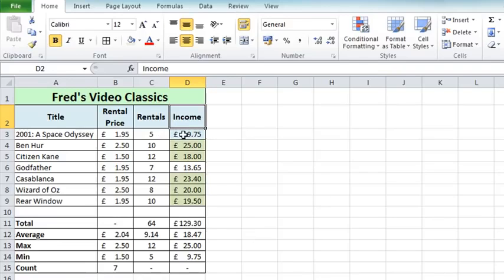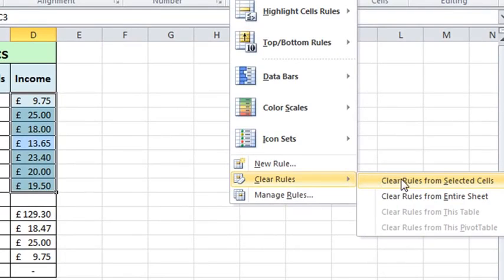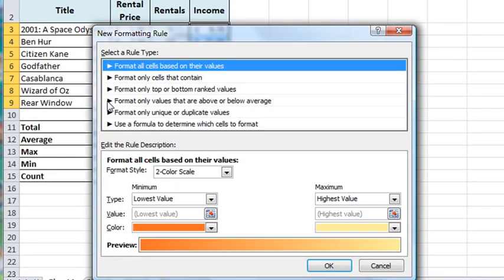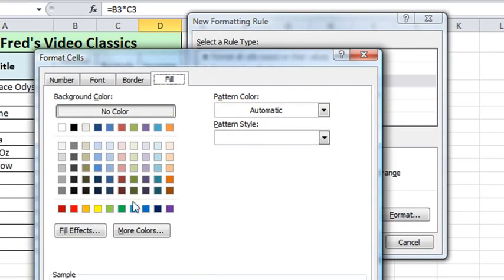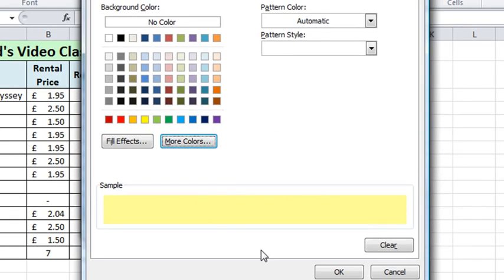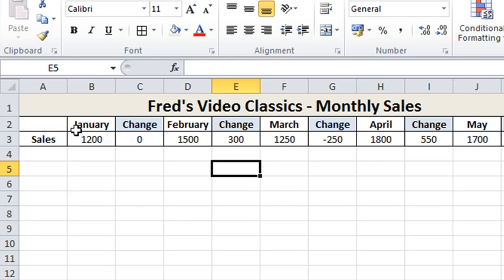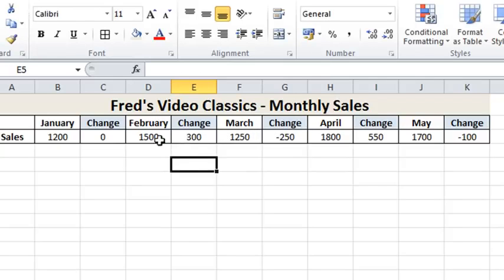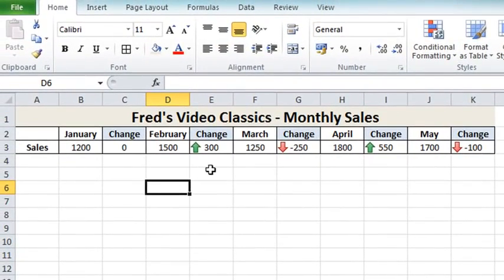Excel 2010 Tutorial For Beginners #9 Conditional Formatting Pt 2 Microsoft Excel